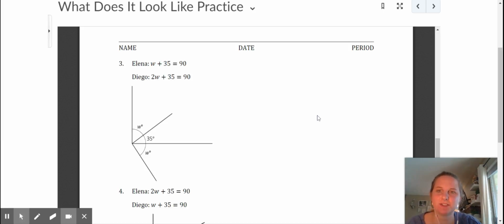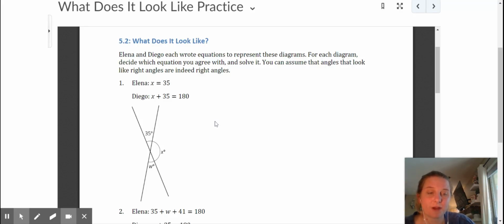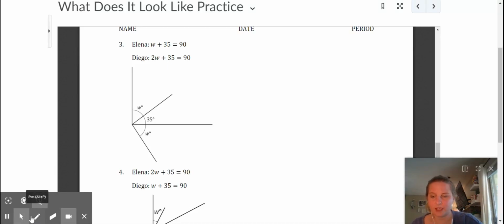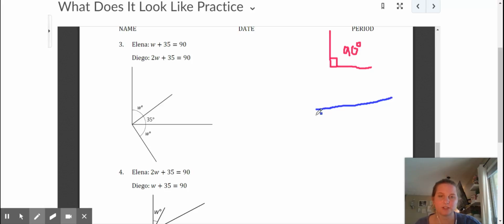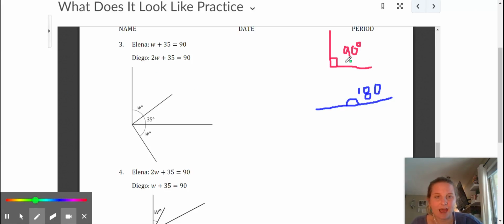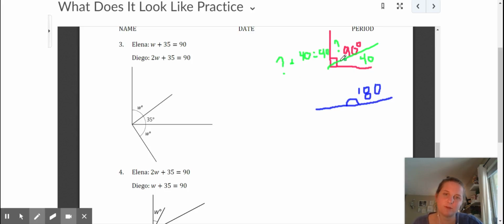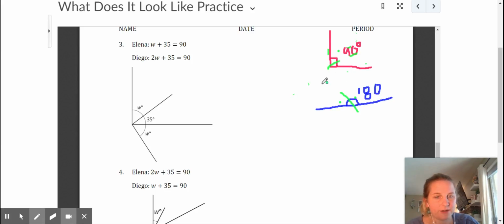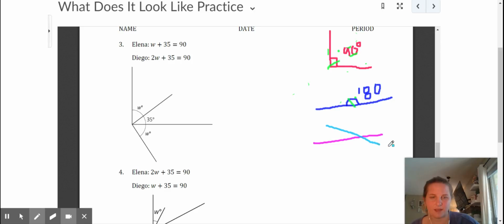What Does It Look Like Practice - 2020S2 Aikens.A MATH 7